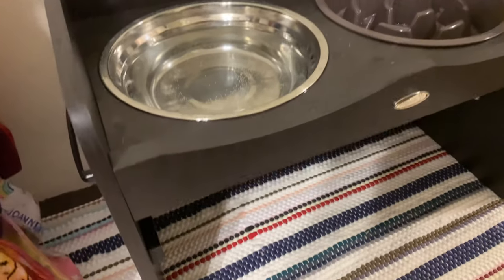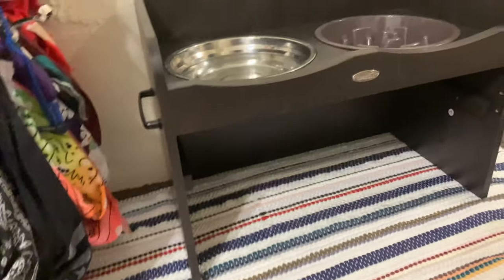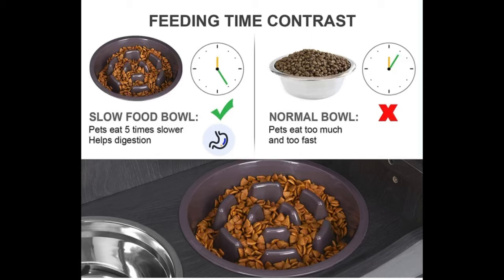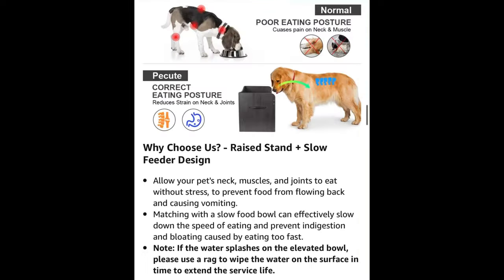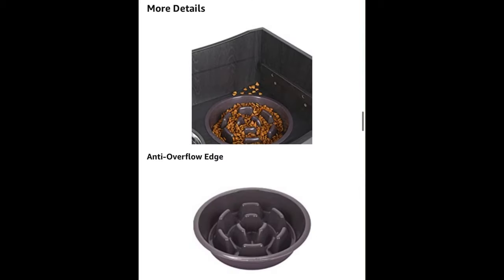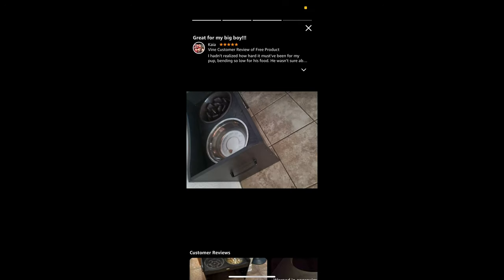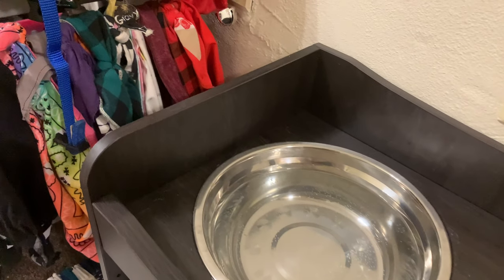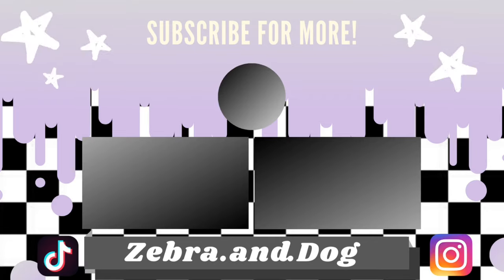Pecute Elevated Dog Feeder Bowls Review!